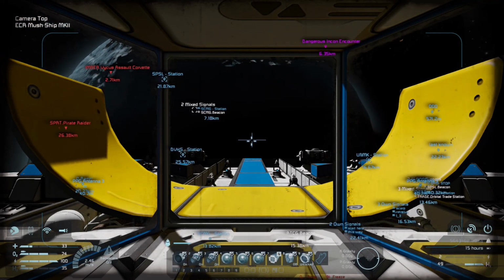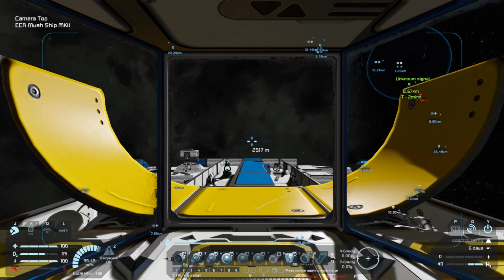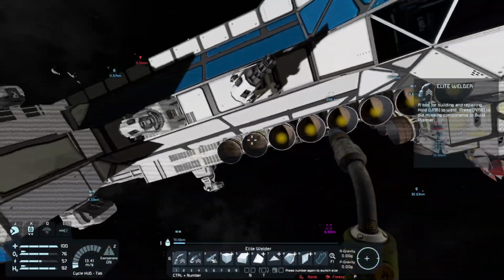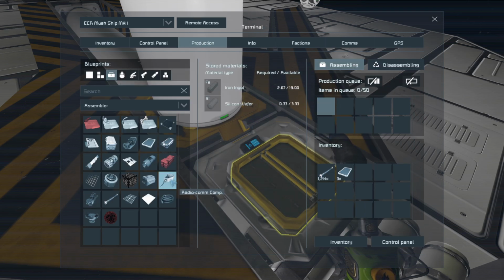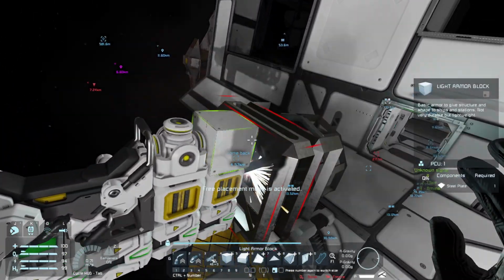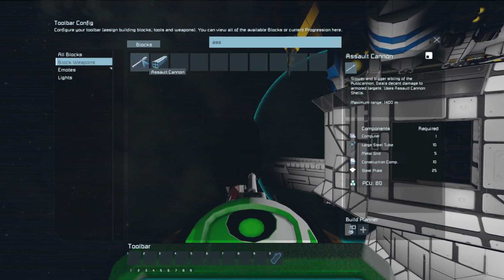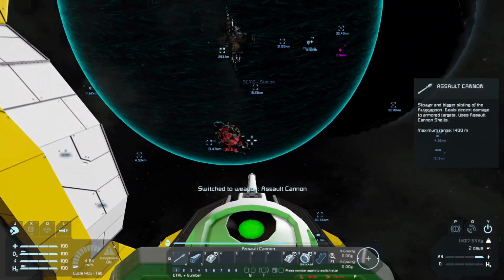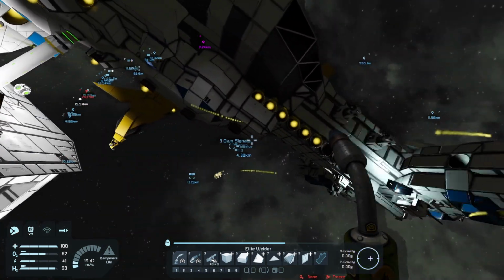The Aftermath! Space Engineers: Surviving As A Trader In Space S2E62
We crashed the ship, now we need to recover from the aftermath!